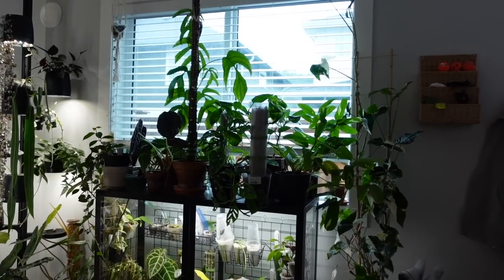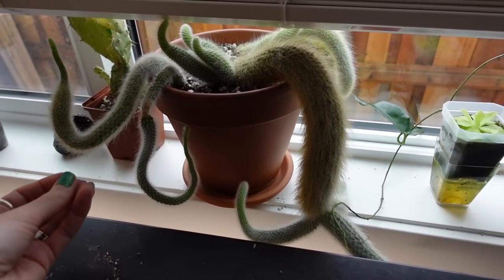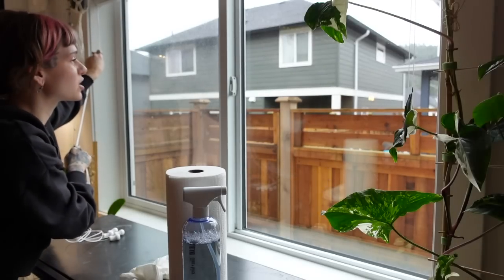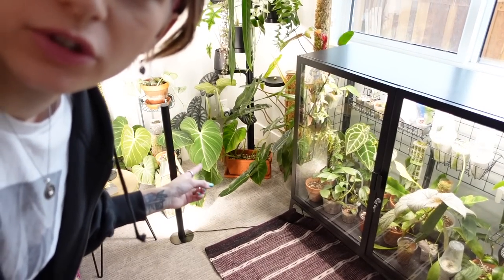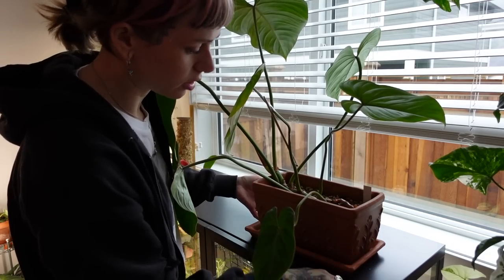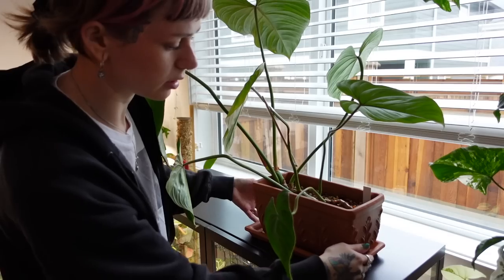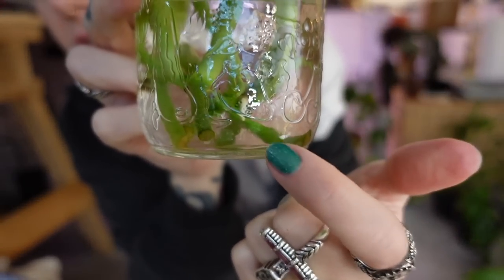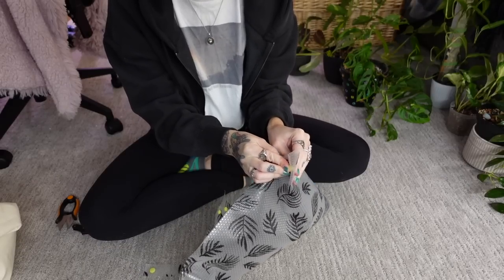cleaning, rearranging, + plant maintenance in my living room 🧹🪴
Mentioned:
Strawberry vase

Merch!!